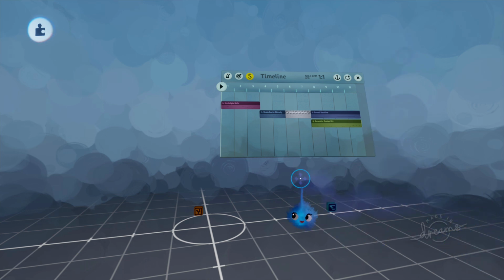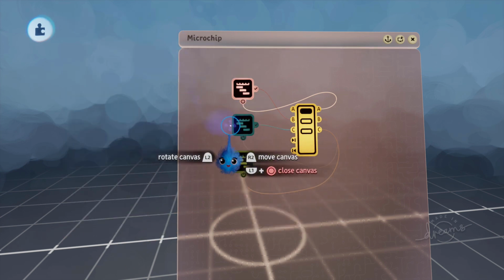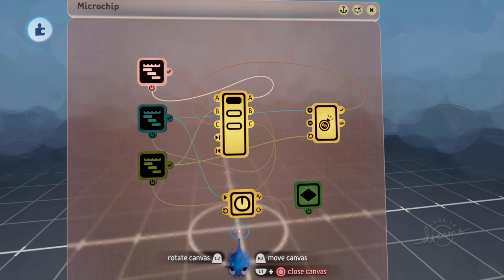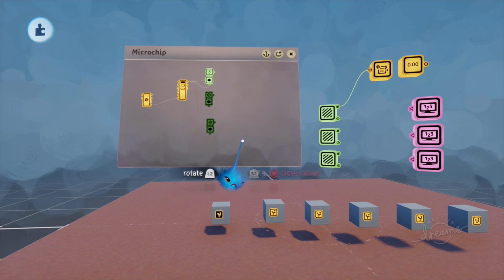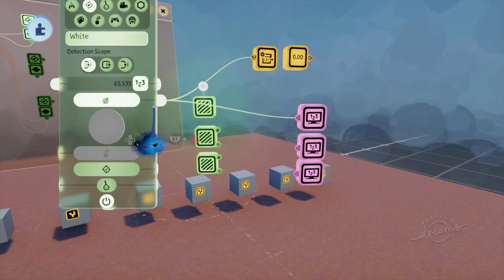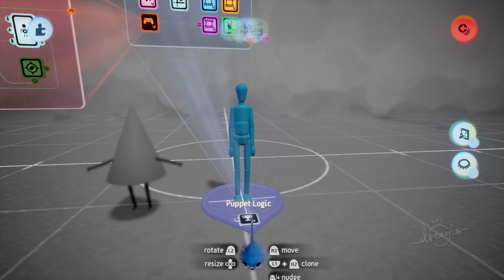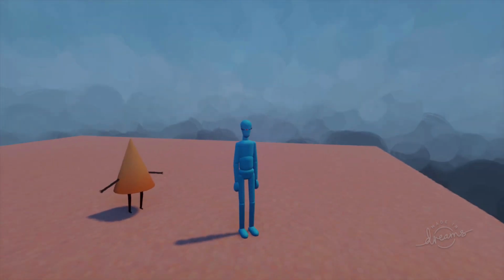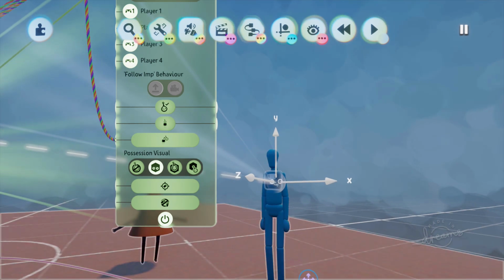Dr Lex #5 (Dreams PS4) | Music loops | Counting | Imp face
0:27 Looping music with a selector
9:45 Counting colours
16:25 Putting an imp face on